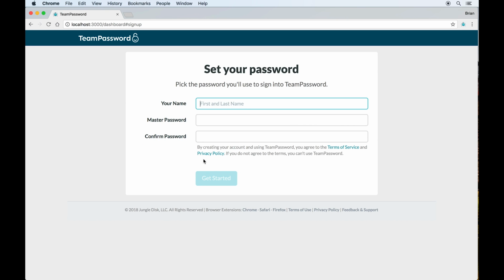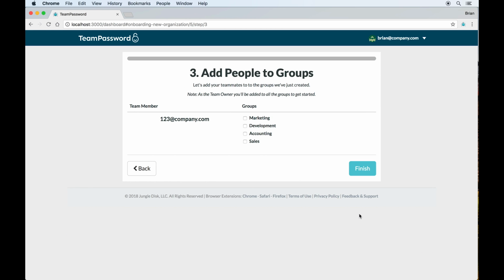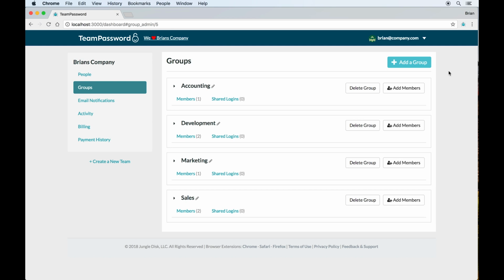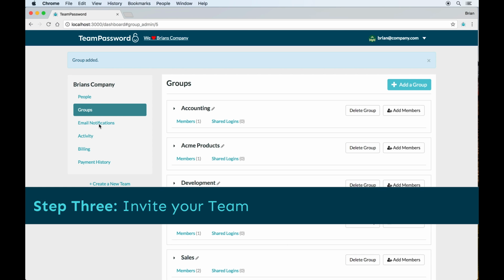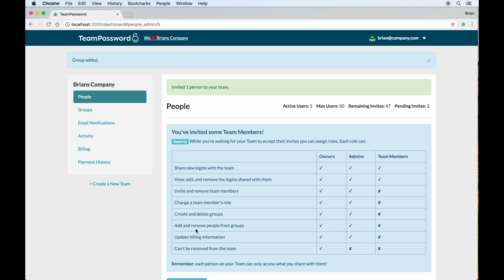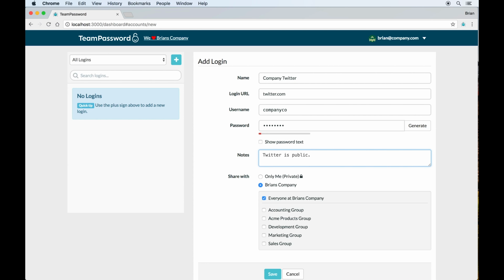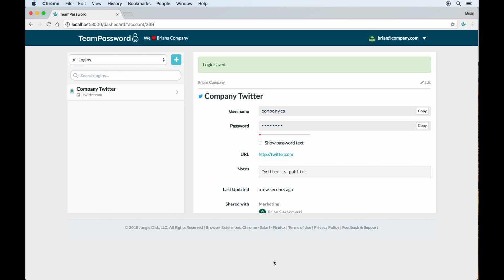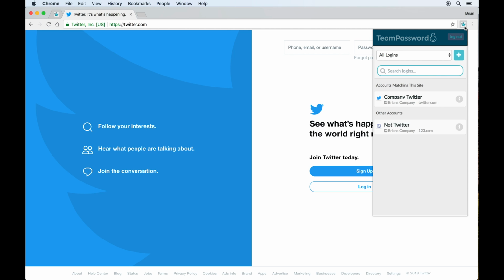TeamPassword Getting Started Guide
Watch this video to learn how to get started with TeamPassword!